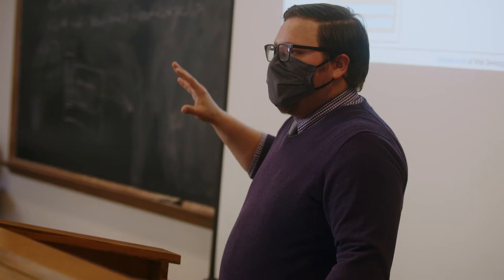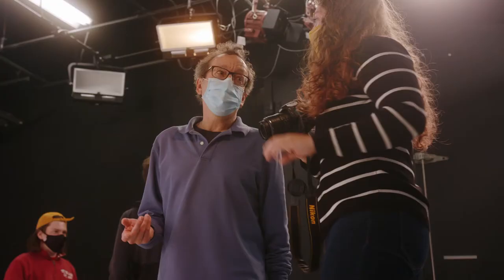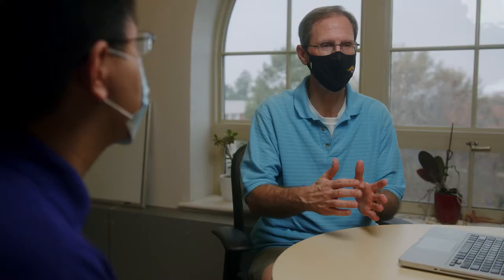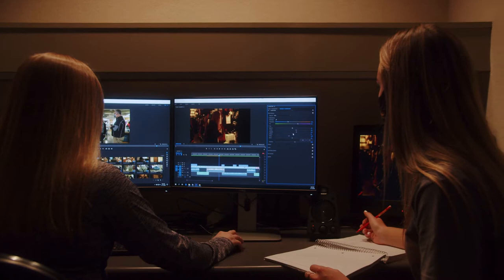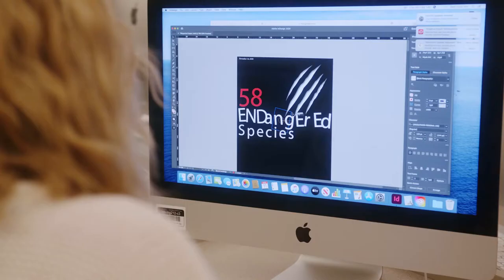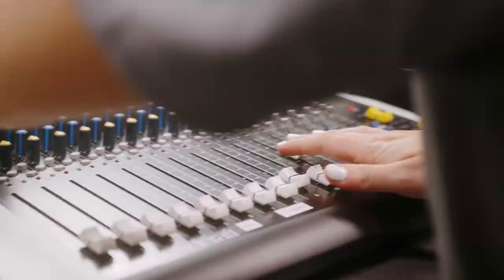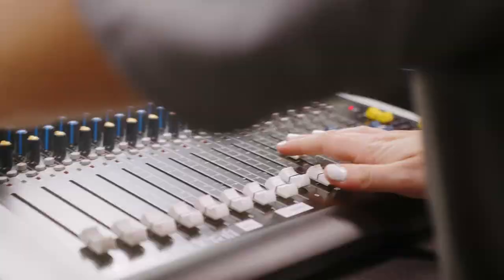Explore the interactive digital studies major at the University of Northern Iowa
Want to learn more about UNI’s interactive digital studies major? Learn about opportunities inside and outside of the classroom, and find out how our unique program will prepare you for a wide range of in-demand careers.